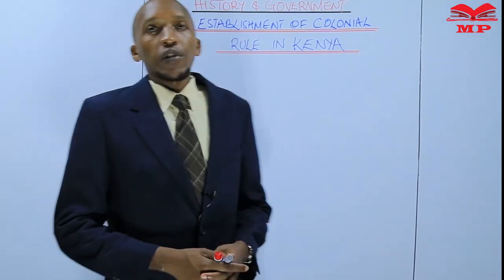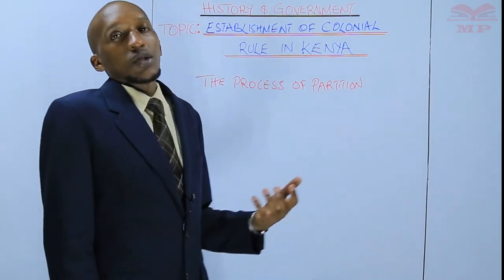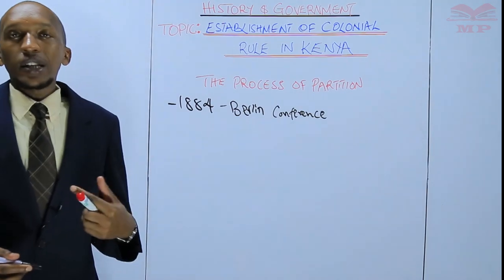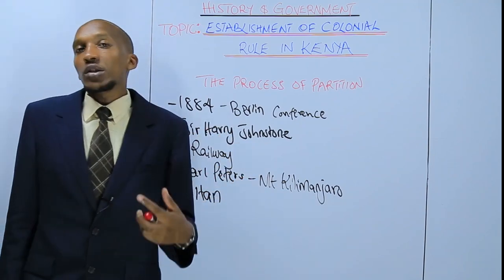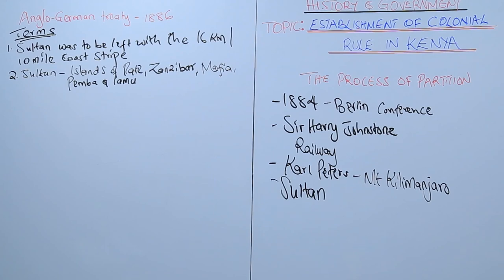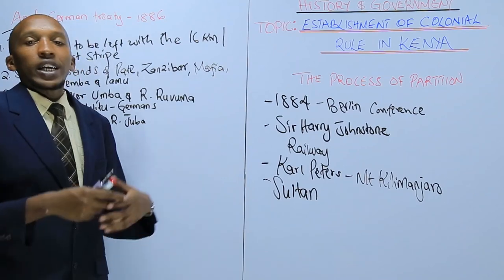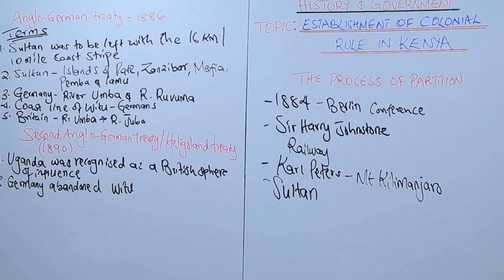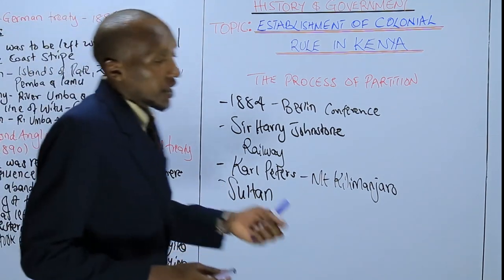HISTORY FORM 3_ESTABLISHMENT OF COLONIAL RULE IN KENYA_The Process of Partition_L2